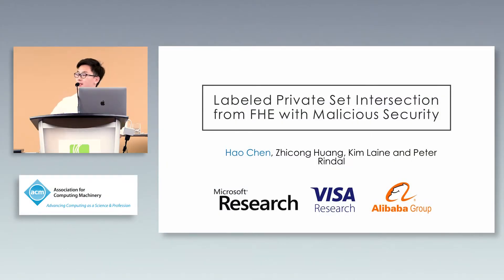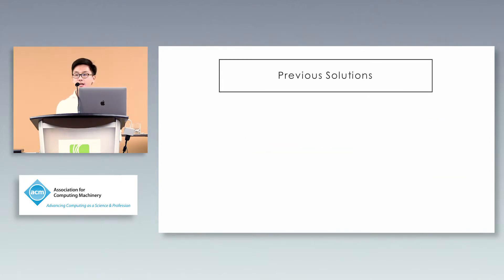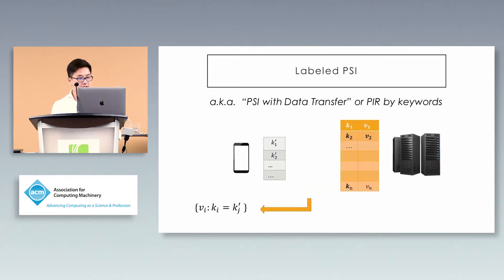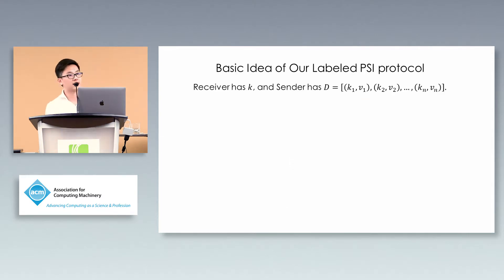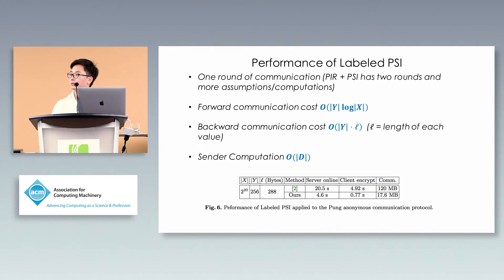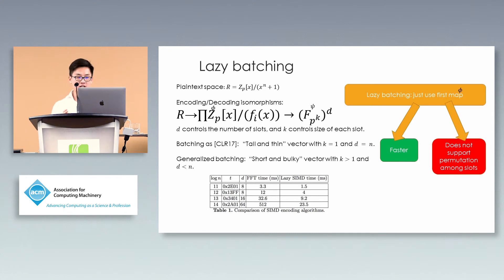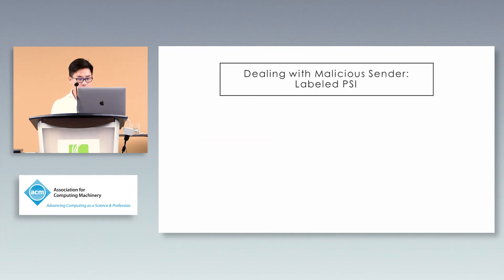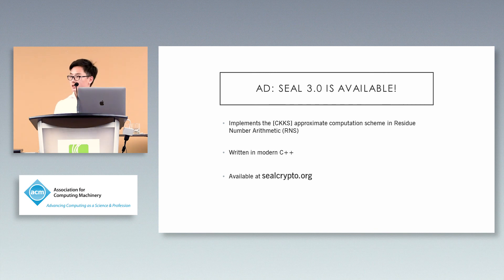Labeled PSI from Fully Homomorphic Encryption with Malicious Security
Private Set Intersection (PSI) allows two parties, the sender and the receiver, to compute the intersection of their private sets without revealing extra information to each other. We are interested in the unbalanced PSI setting, where (1) the receiver's set is significantly smaller than the sender's, and (2) the receiver (with the smaller set) has a low-power device.